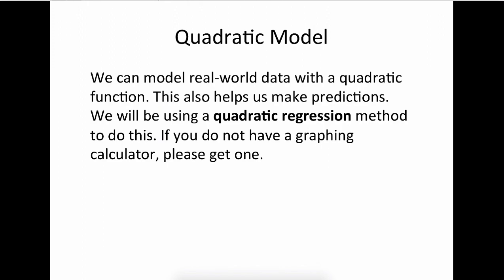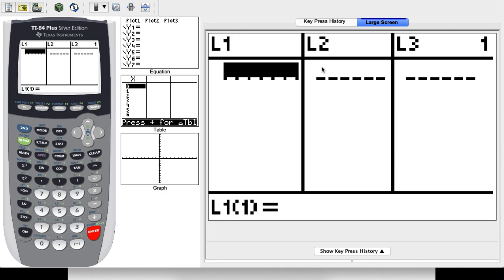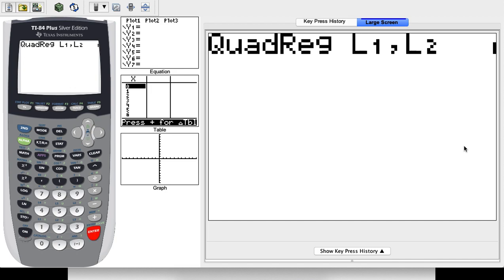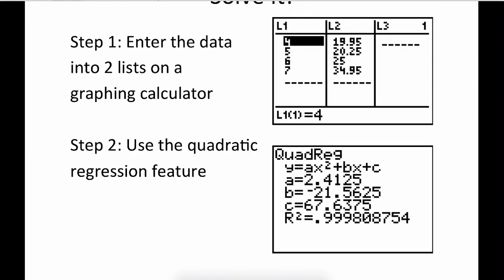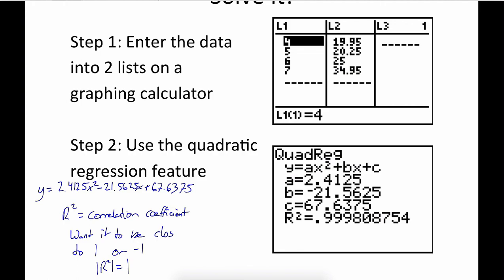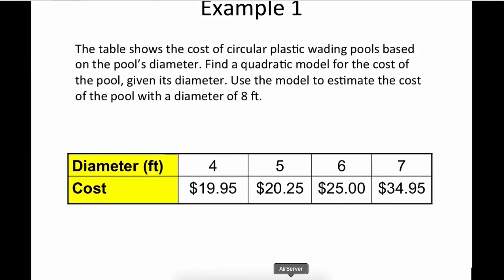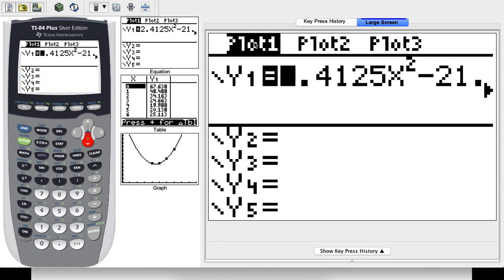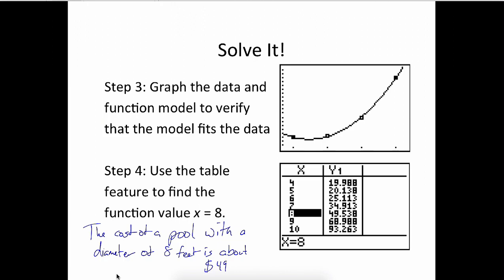Honors A2 2.8 Example 1